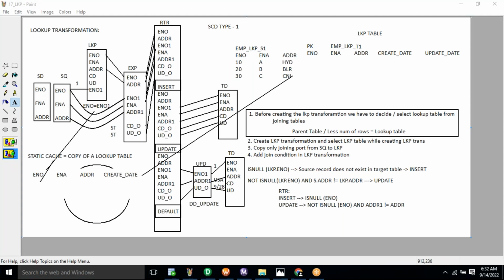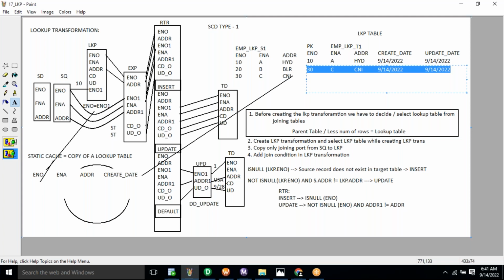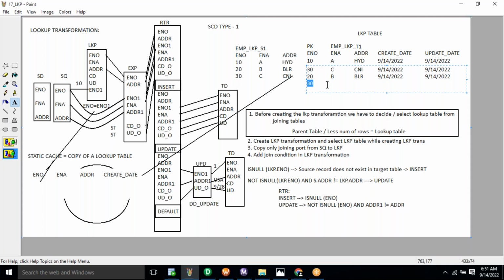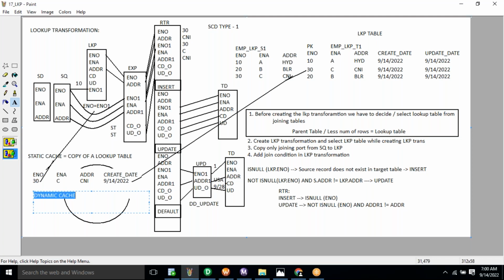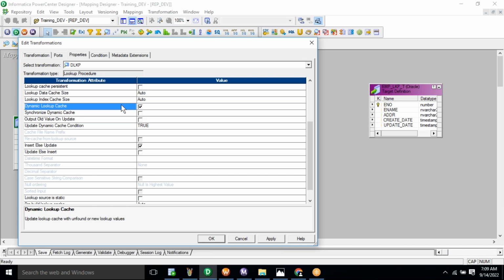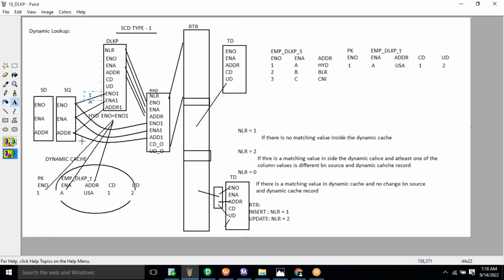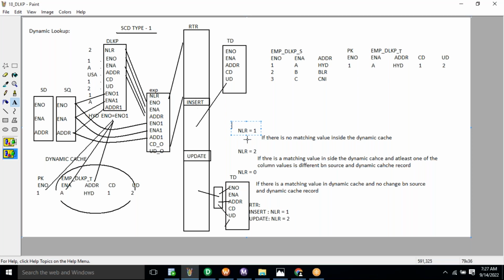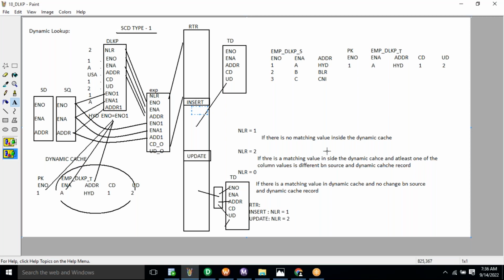ETL Informatica Training session Class 14